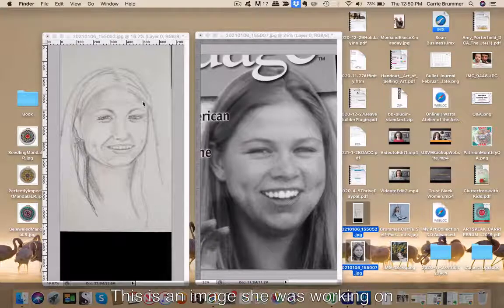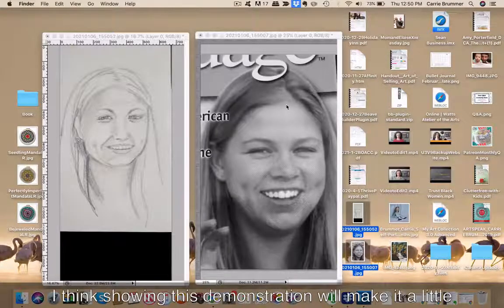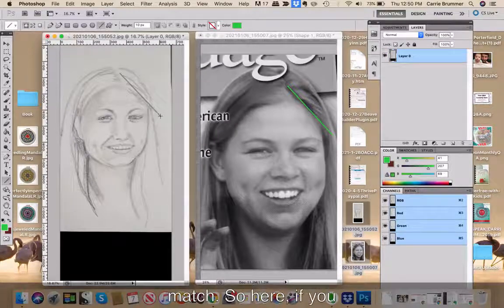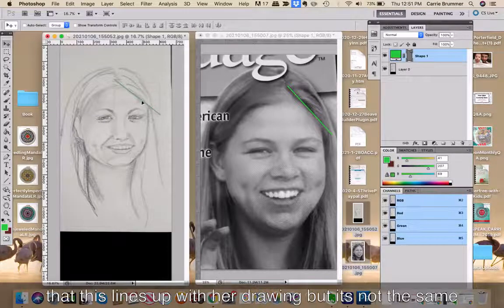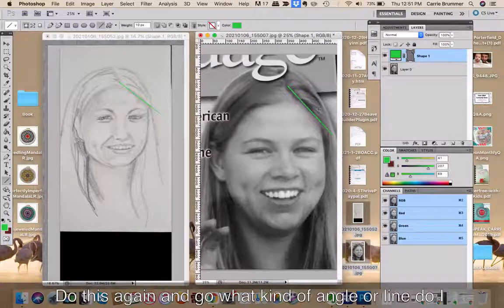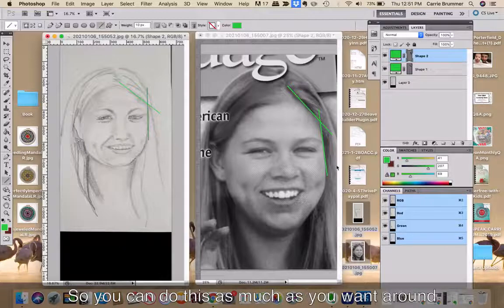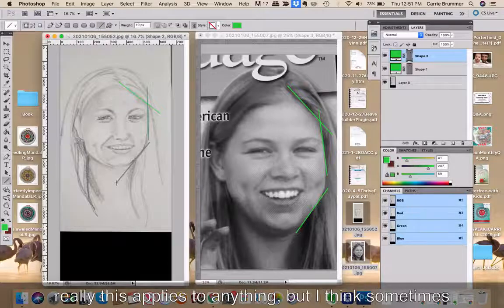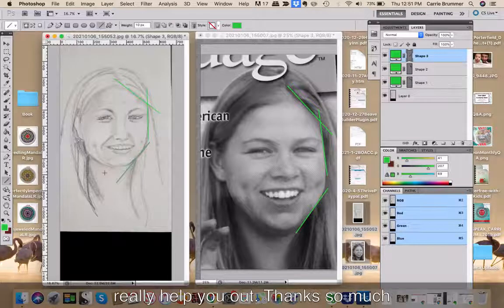How to improve your drawing accuracy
In this short drawing tutorial, I support a student inside my free drawing challenge. I demonstrate a quick and easy way to check for accuracy insider your drawings, paintings, really all the artwork you create.

This is a great way to improve your drawing accuracy, both when drawing from life and drawing from an image reference.

If you are interested in joining the free art challenge I mention you can visit my home page to sign up. It's called Drawing Drills. to learn more about this free art lesson.